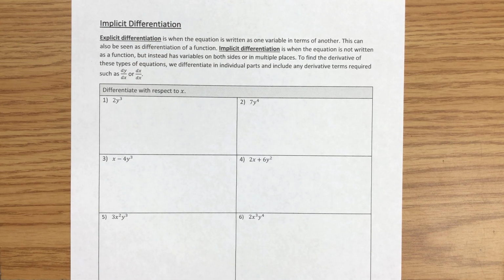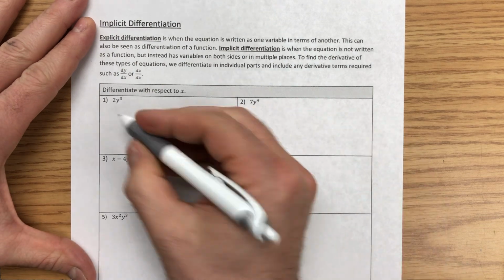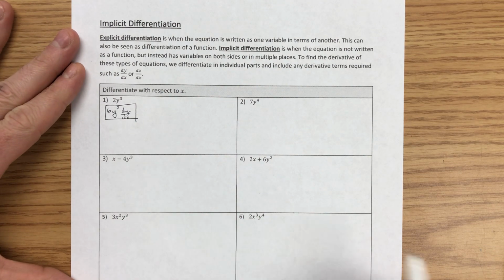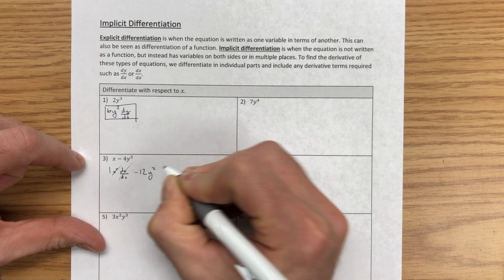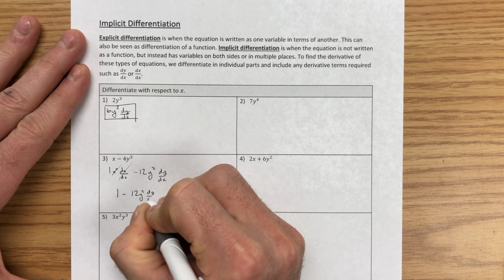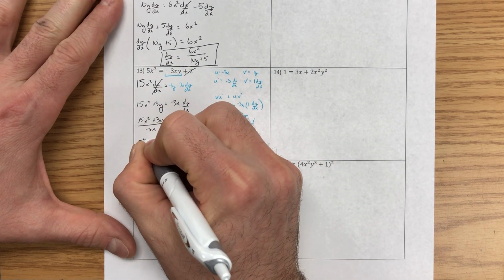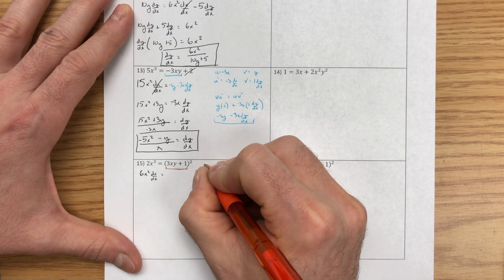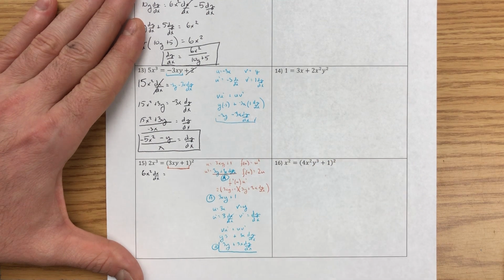Implicit Differentiation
2122 - AP Calculus - Chapter 2 - Section 9

Chapters
0:00 Intro
0:30 Question 1
1:29 Question 3
2:38 Question 5
4:50 Question 7
7:23 Question 9
9:02 Question 11
10:50 Question 13
13:26 Question 15